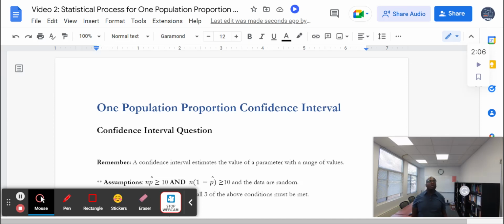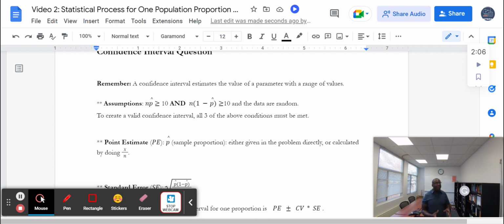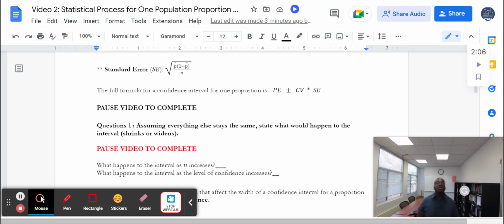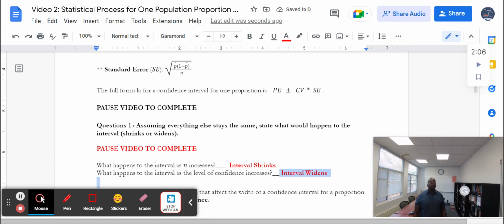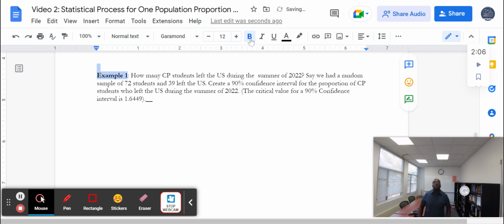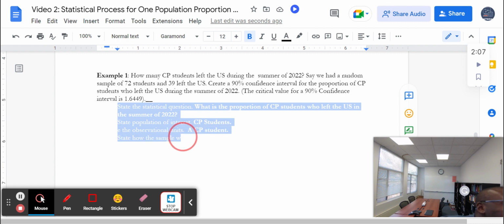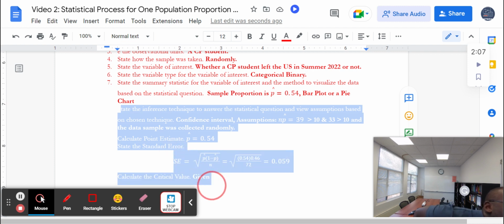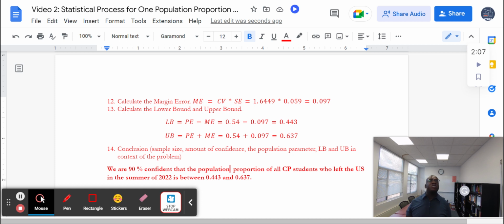Statistical Process for One Population Proportion Confidence Interval (Video 2 of 3)